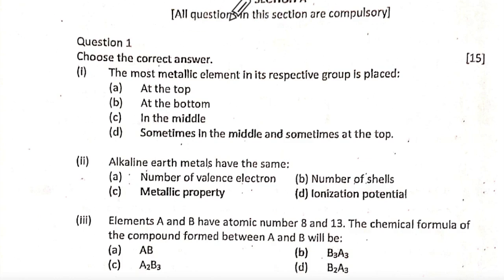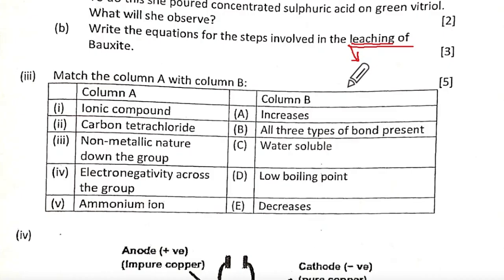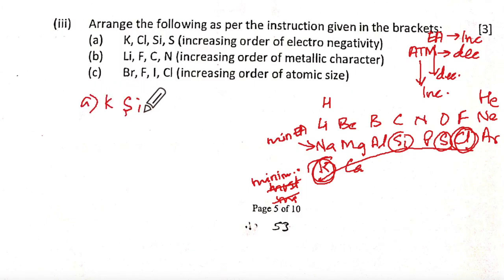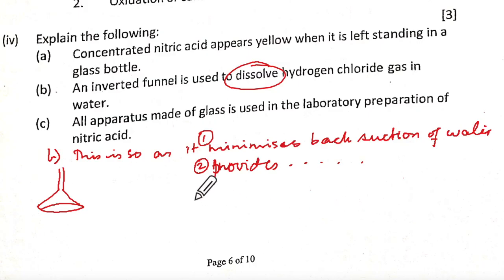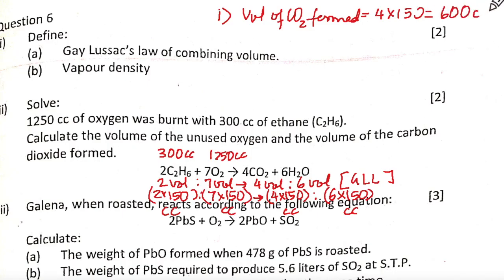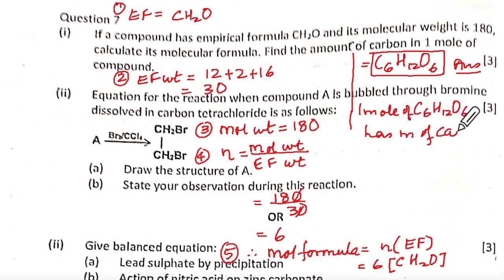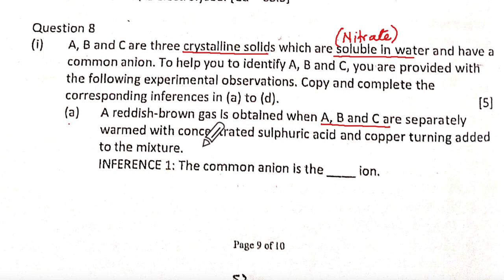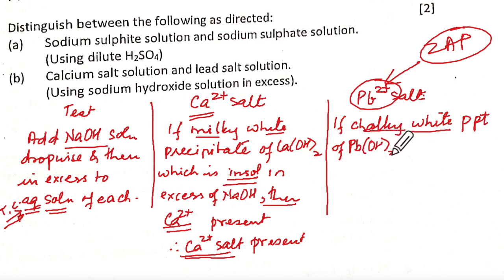#7 ICSE Chemistry Sample Paper (2026) | Solved for Board Exam Practice | Class 10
Ihis video covers ICSE Class 10 Chemistry Sample Paper 3 (2025–26) solved in detail to help students prepare effectively for the ICSE Chemistry Board Exam 2026.
📘 In this video, you will:
✔ Revise important Chemistry concepts & reactions
✔ Practice ICSE board-level questions
✔ Learn how to write precise answers for full marks
✔ Avoid common Chemistry exam mistakes
This video is useful for students searching:
• ICSE Chemistry sample paper solved
• ICSE Class 10 Chemistry revision
• ICSE Chemistry practice paper
• ICSE Chemistry exam strategy 2026
👉 Ideal for pre-boards and final revision.